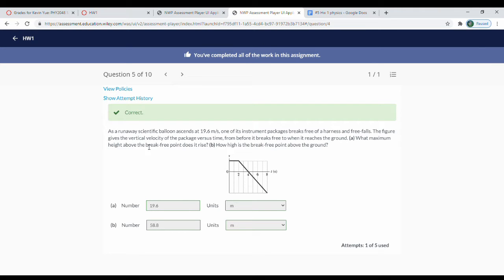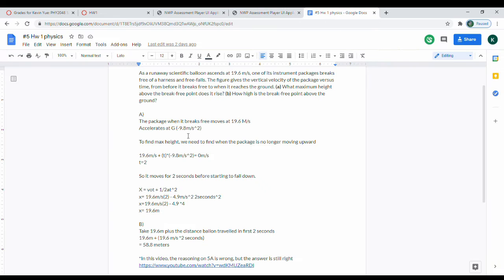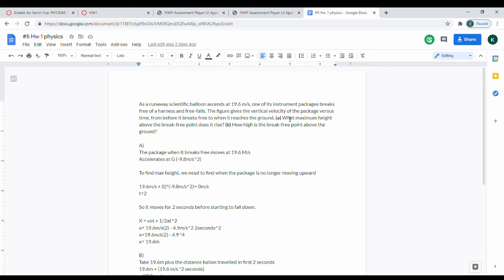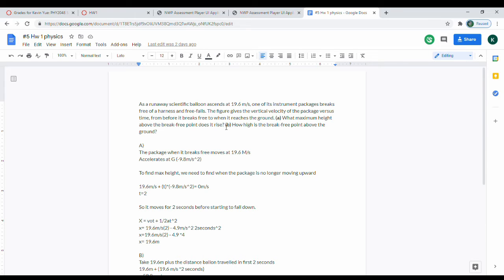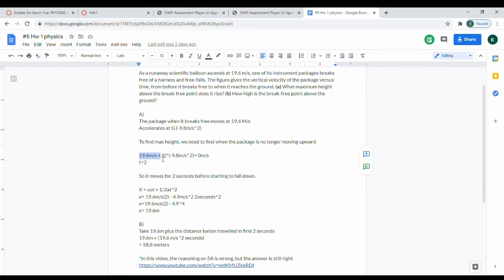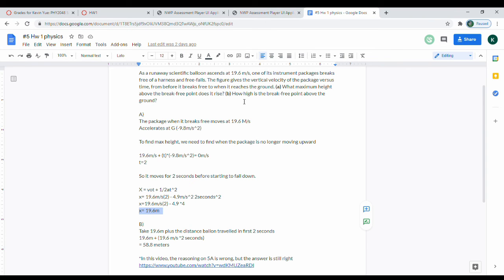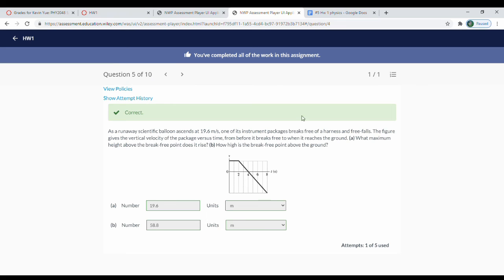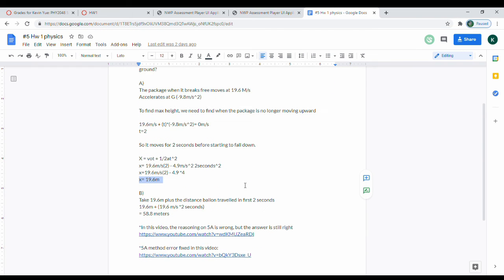#5 Hw 1 physics (fully fixed)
This example is worked through with the mistake omitted. Instead of just leaving it, I decided to make a higher quality all correct version to avoid confusion! Best of luck!
Kevin Yue